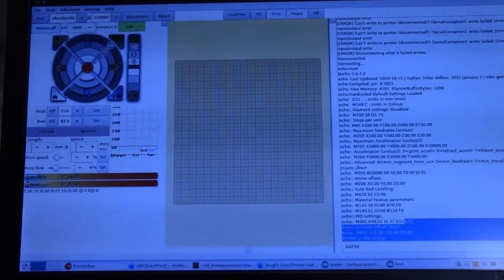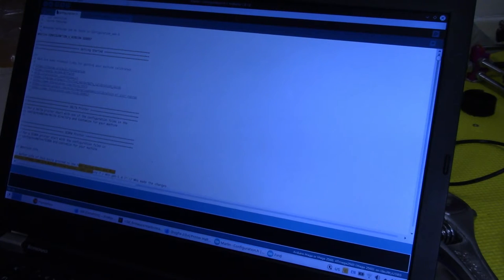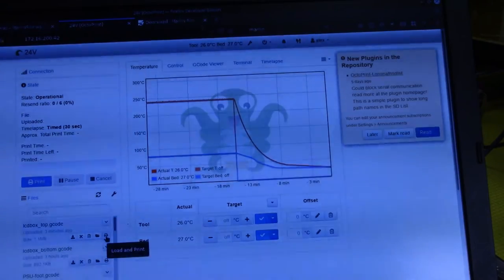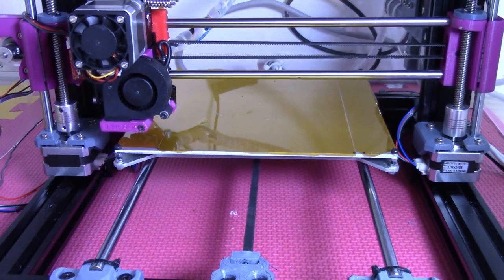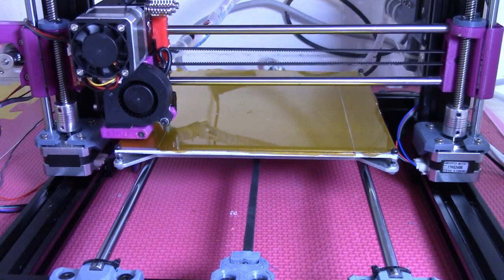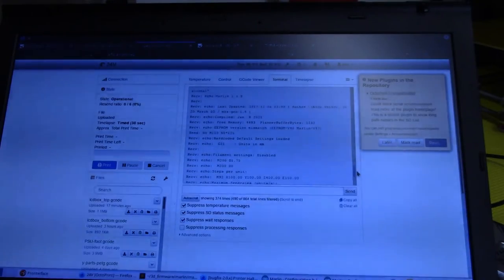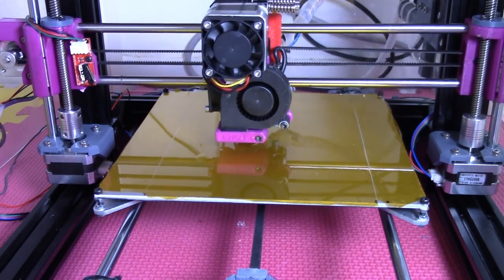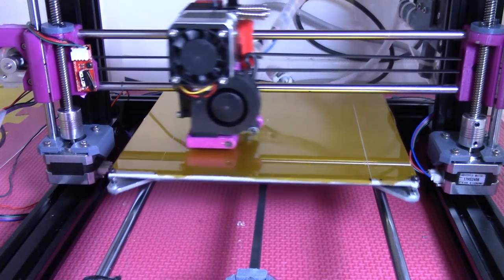Marlin 2.0.7.2 not working on a 16-bit board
Marlin 2.0.7.2 didn't really work on my 16-bit board. Probing failed for the same mechanical settings.